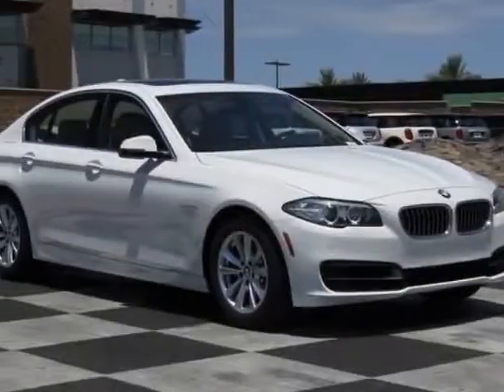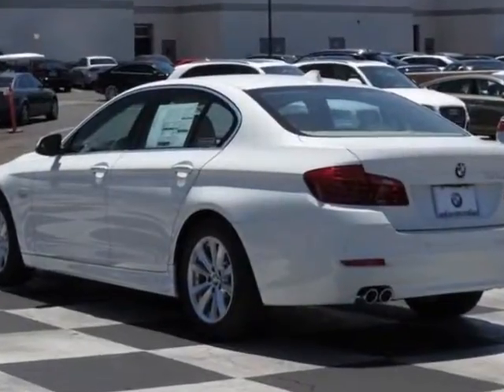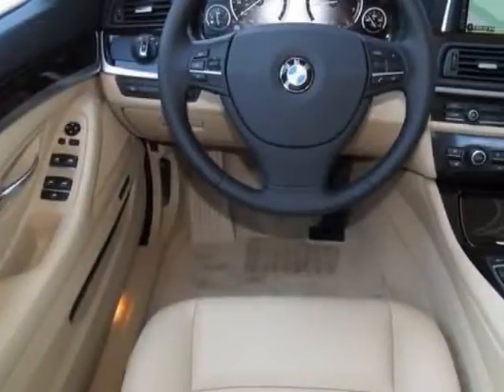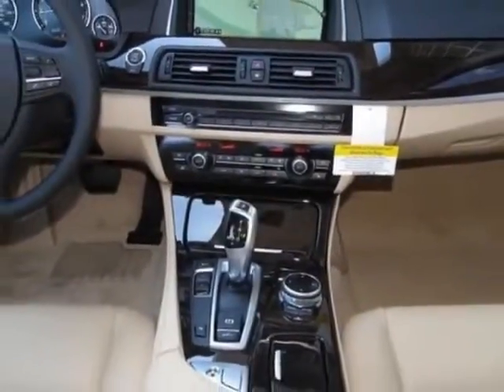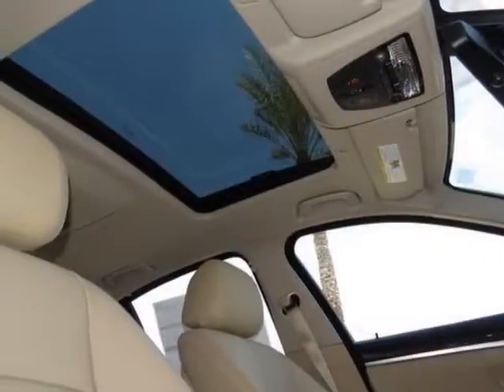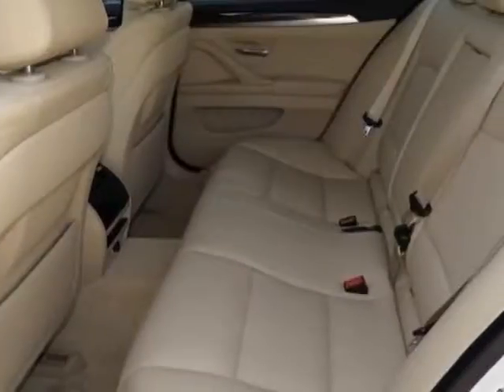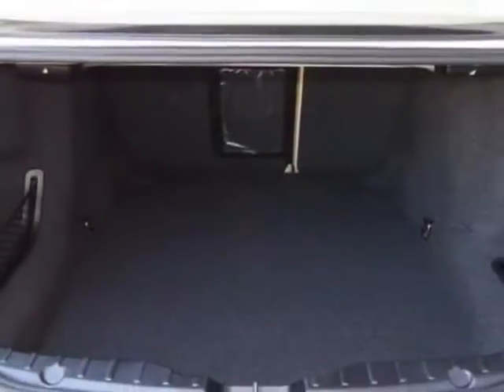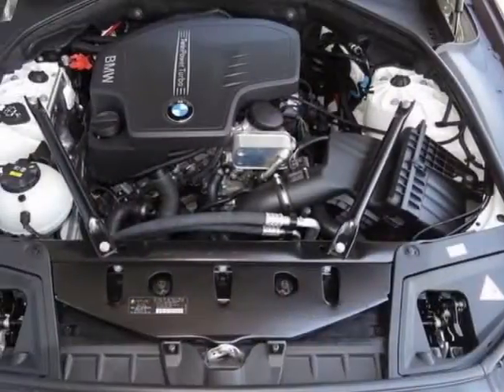2014 BMW 5 Series 528i Sedan - Phoenix, AZ